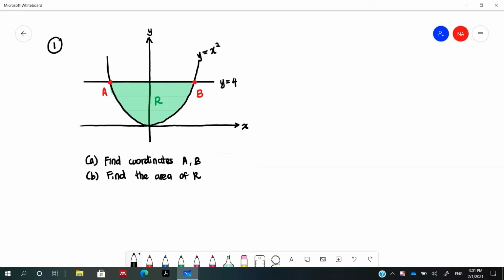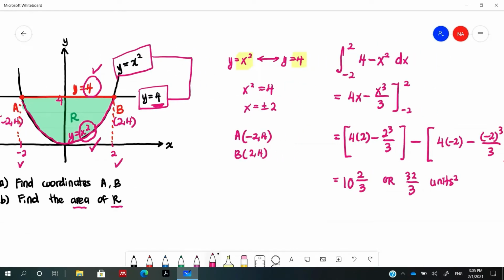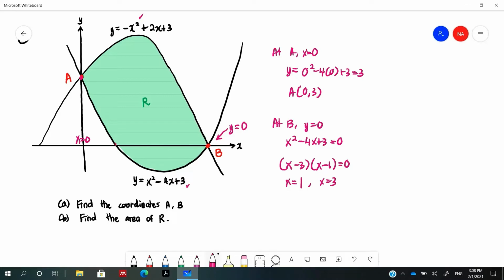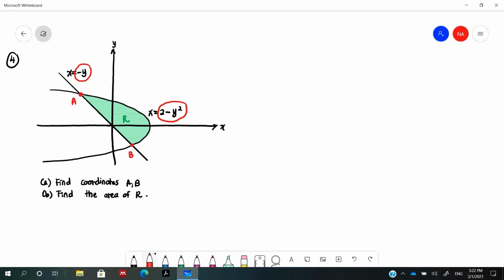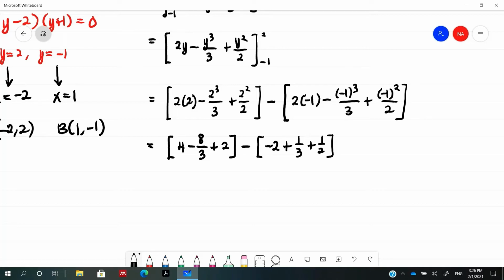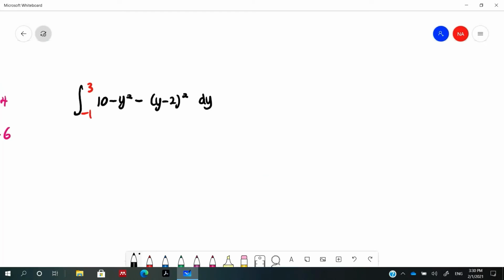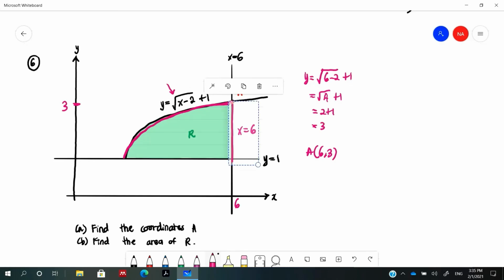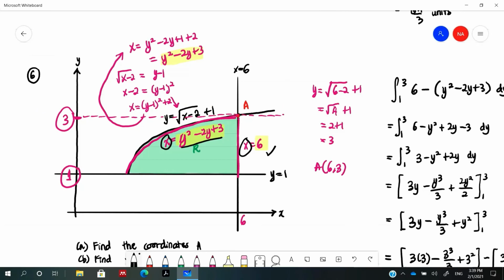MAT183 - Application of Integration - Area (Part 2)